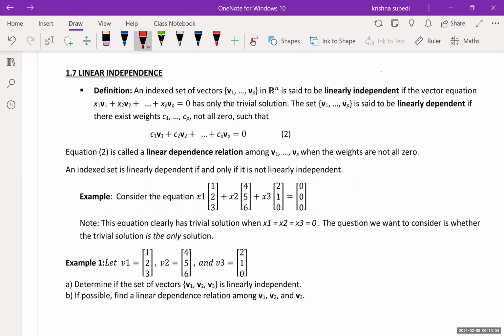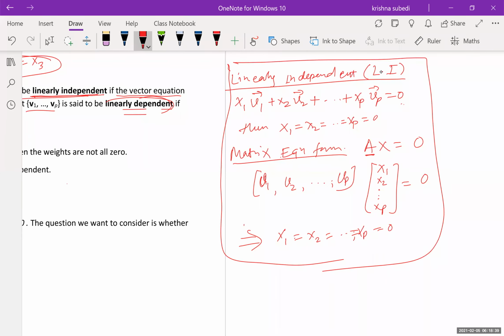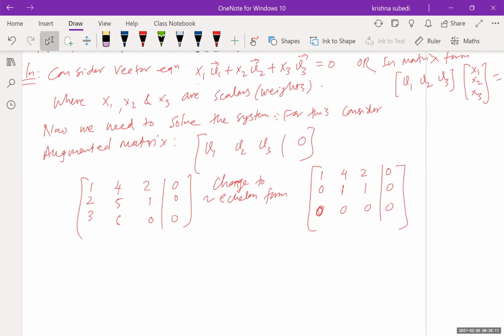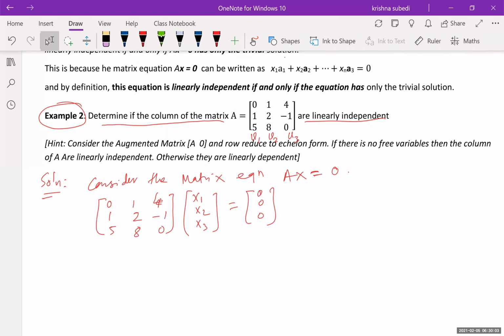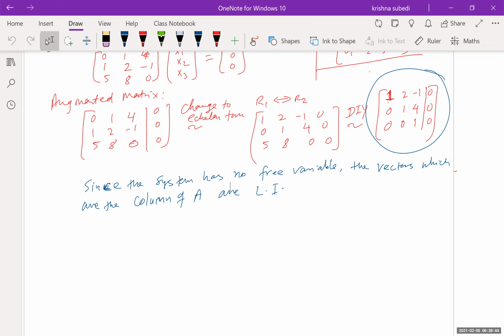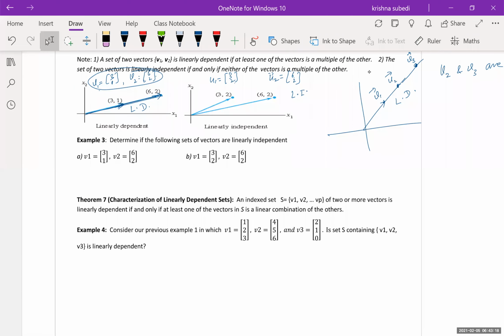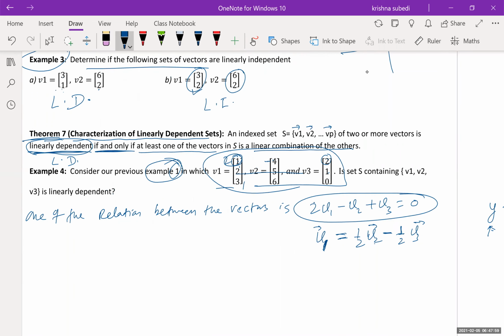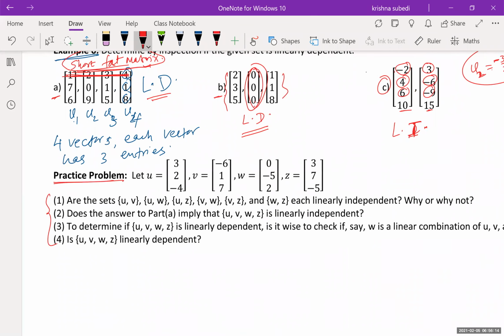1 7 Linear Independence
In this section, we focus our attention on the concept of linear independence of vectors. We will also learn the criteria for linear independence, understand the relationship between linear independence and pivot columns / free variables and learn the method of testing whether a set of vectors is linearly independent/dependent.